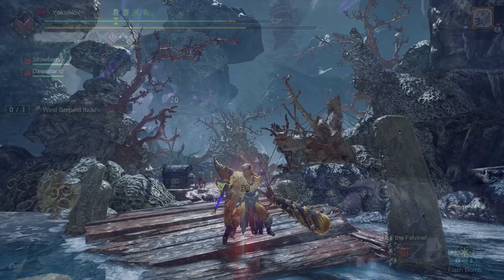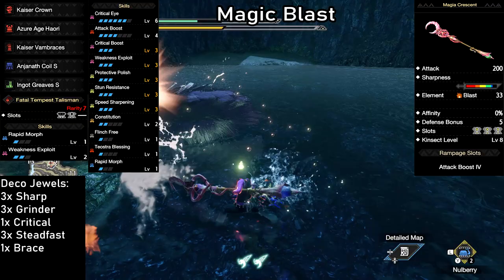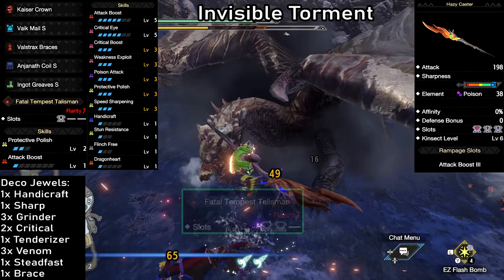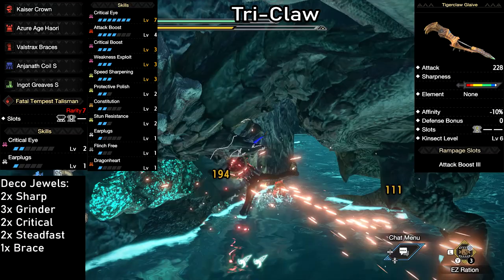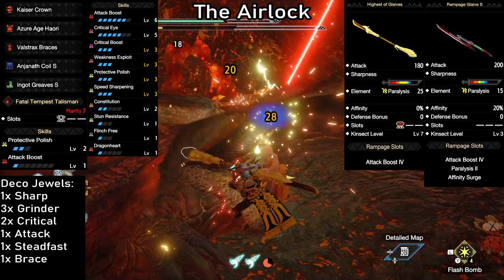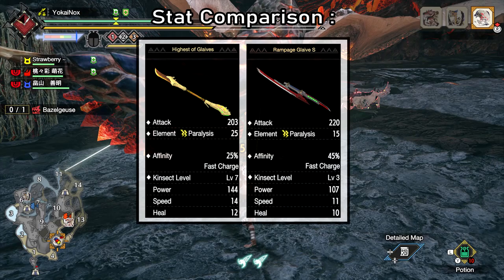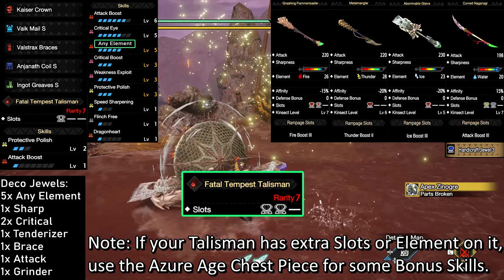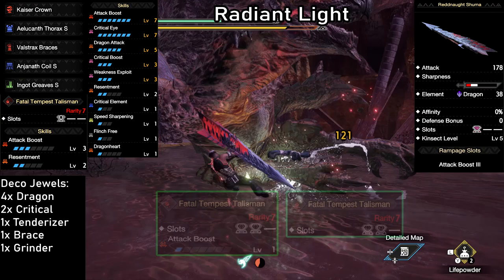Monster Hunter Rise | Insect Glaive Builds/Mixed Sets | Fun - Meta - Comfort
7 Easy to make & Powerfull Insect Glaive Builds/Mixed Sets for You in Monster Hunter Rise! Including Meta, Fun, and extra Comfort focused options. No op Talisman needet!
Pick whatever fits your needs with room for customization.

All builds are showcased in the video. Fun gameplay and plenty of strong Endgame Template Options here.

⏱️TIMESTAMPS⏱️
0:00 Intro
0:11 Build Info
0:20 Build 1 - Magic Blast
1:13 Build 2 - Invisible Torment
2:06 Build 3 - Silent Victory
2:54 Build 4 - Tri-Claw
3:44 Build 5 - The Airlock
4:47 Para Build Stat Comparrison
5:09 Build 6 - Elemental Template
6:02 Build 7 - Radiant Light
Share The Video With Your Friends If You Found It Helpful.